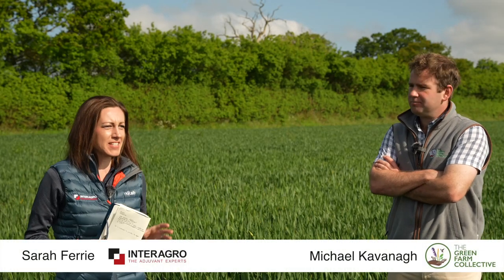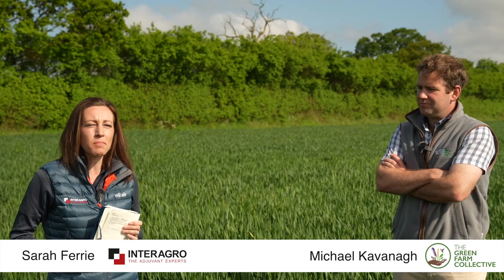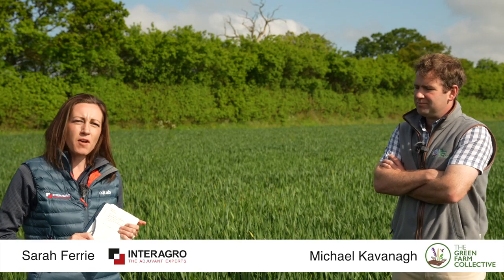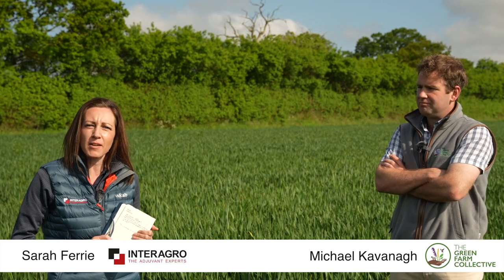Michael Kavanagh from the Green Farm Collective explains the importance of rooting - Newton trial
Michael explains the benefits of a good root system and tells us why he is trying Newton biostimulant seed treatment this Autumn.